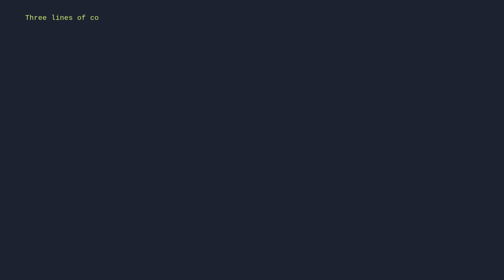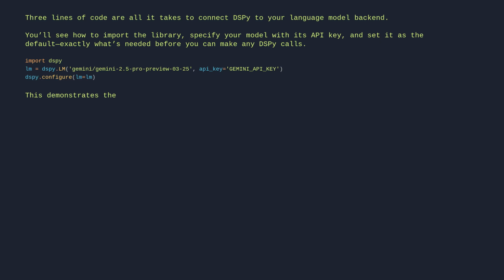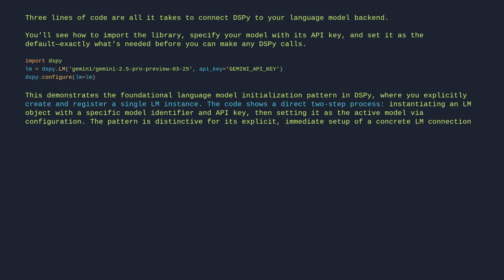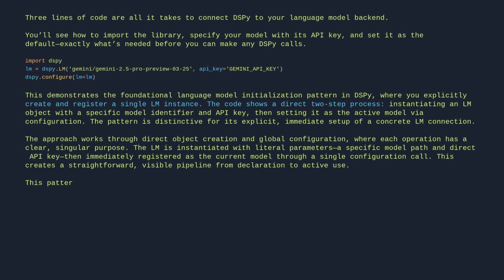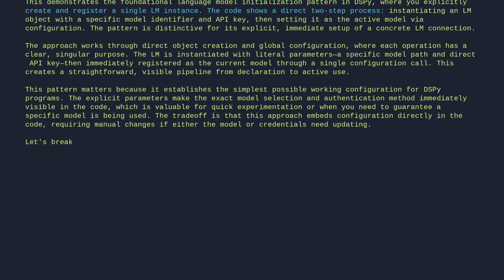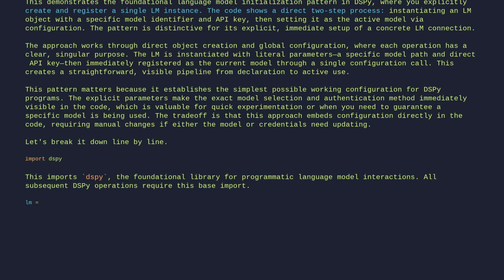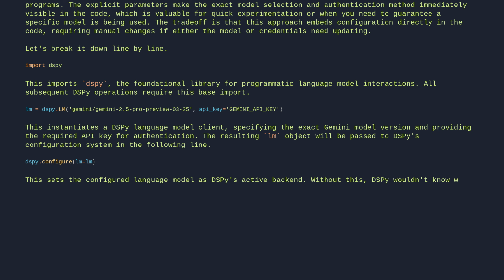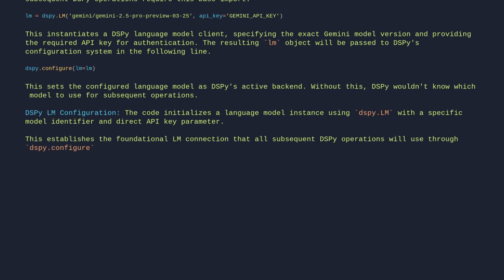LM Configuration in DSPy - Part 3/13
Configure a language model backend in DSPy with minimal code using explicit model initialization and API key registration. This tutorial demonstrates the foundational pattern for setting up DSPy’s LM client, including model specification and global configuration before making calls.